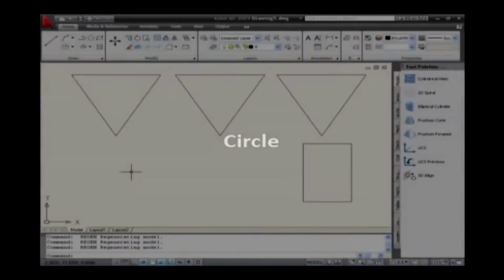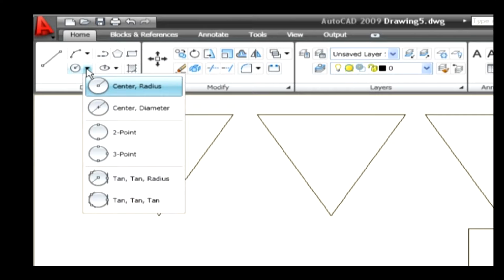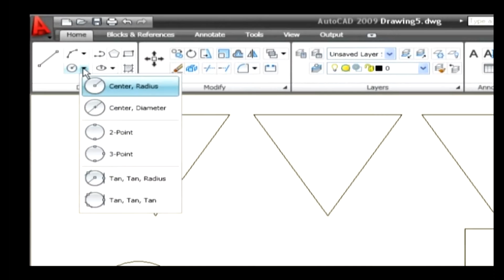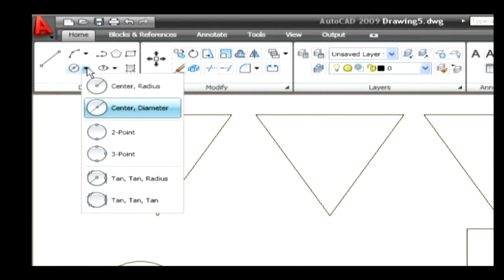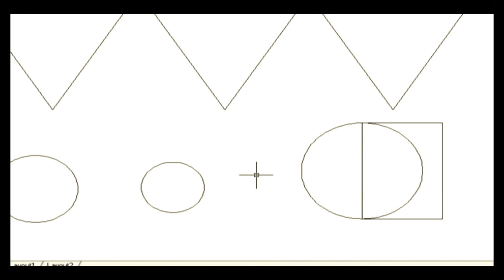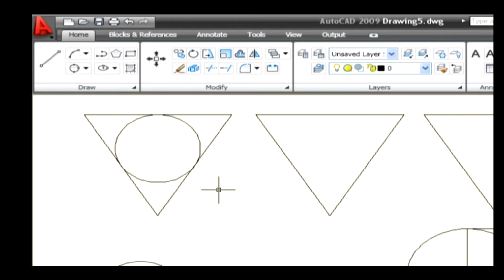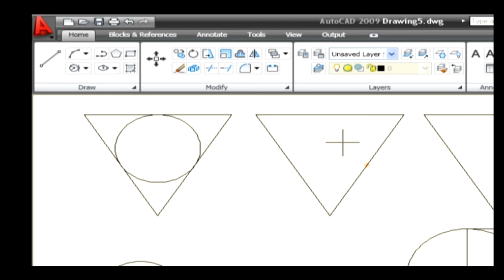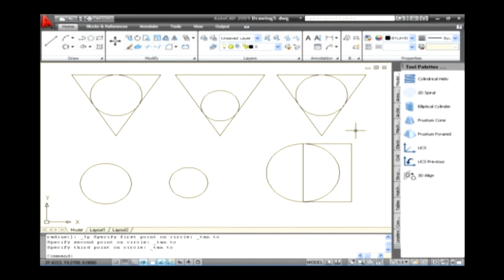Circle-Draw Commands || Learn AutoCAD || Step By Step on Screen Training